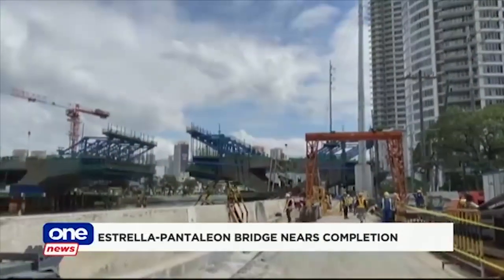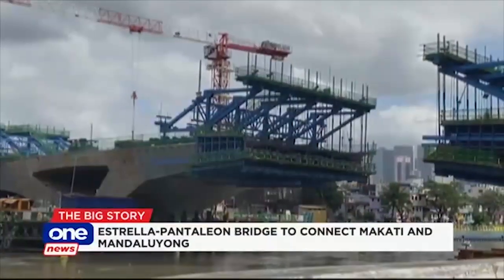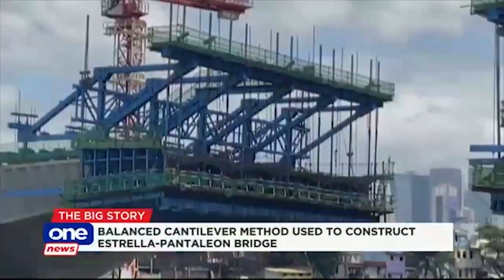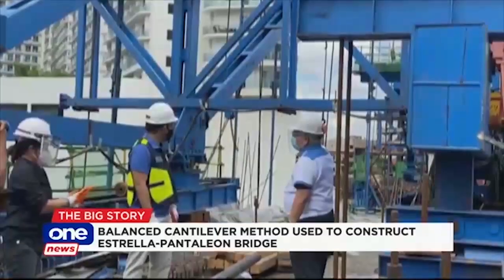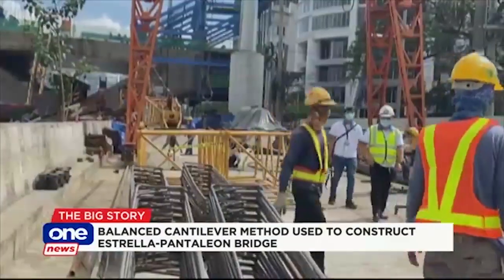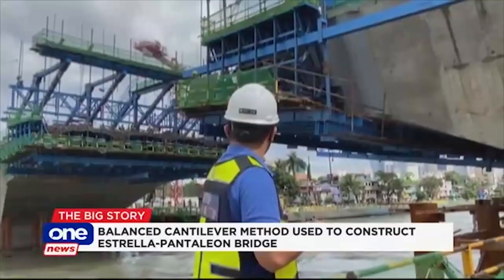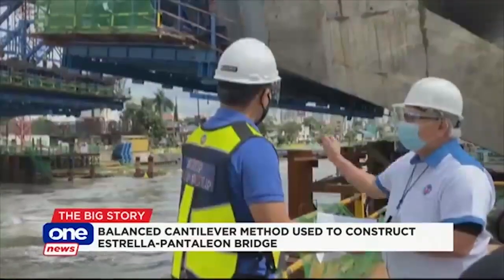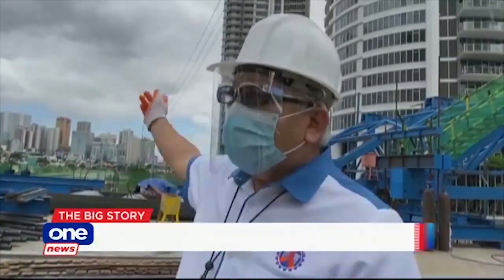Technology behind pillar-less Estrella-Pantaleon bridge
Bridge without pillars?